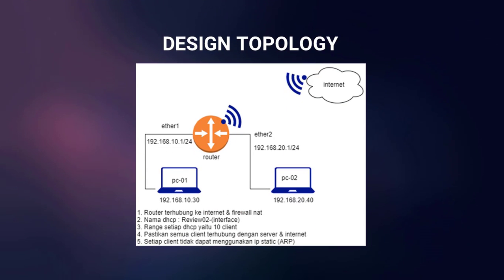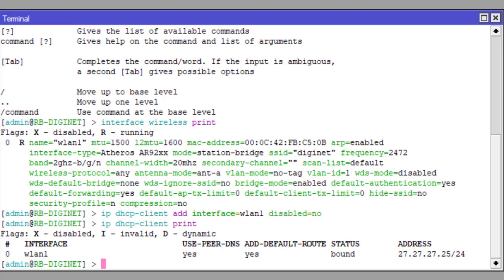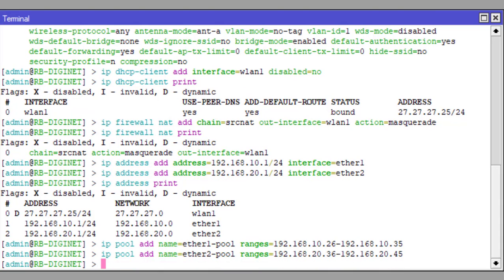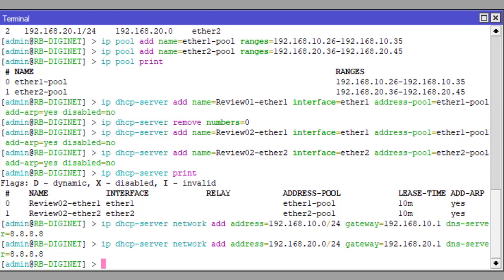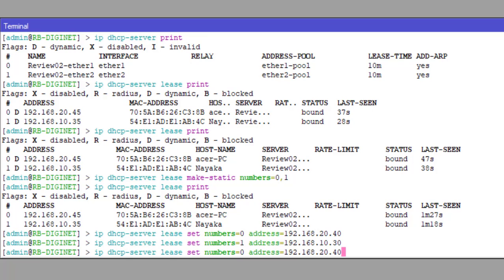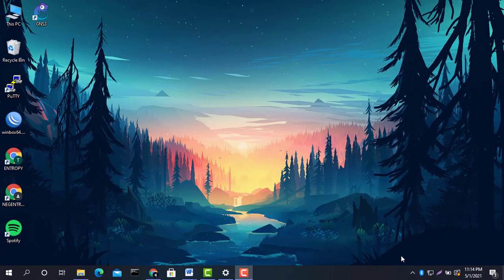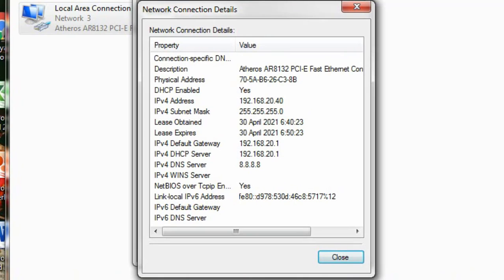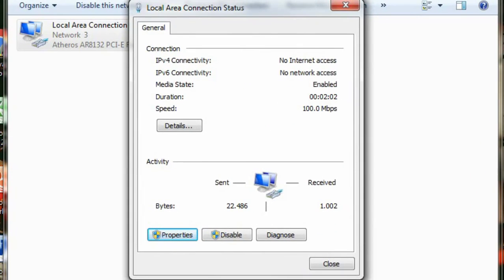REVIEW LAB 2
Hi, Diginers, What's up? Hope y'all like it n enjoy the config. See u in my next video :)
- The Topology : 0:27
- The Configuration : 1:23